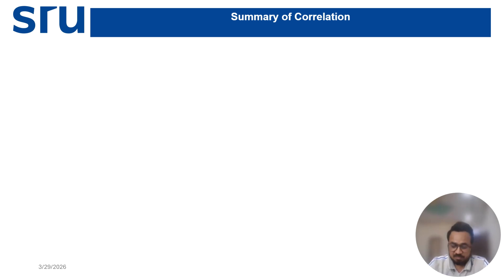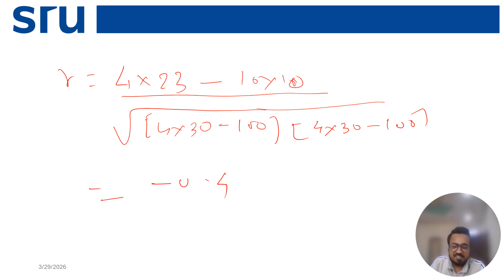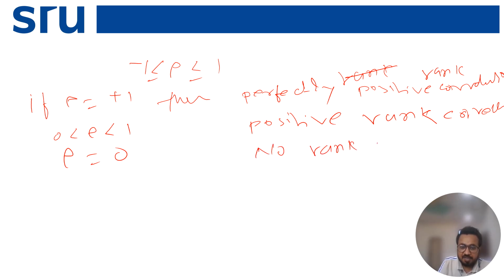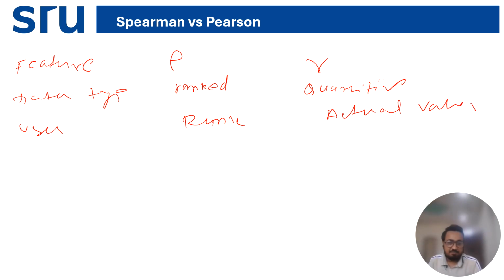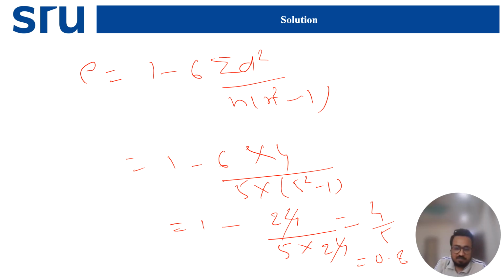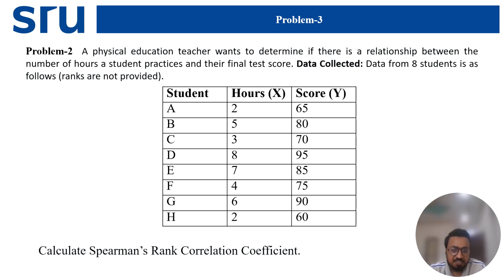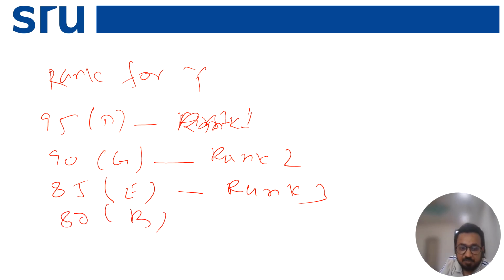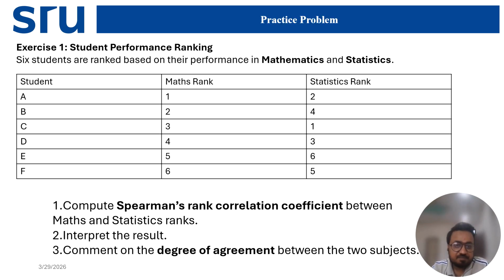Lecture 5 | Rank Correlation | Probability & Statistics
In this lecture, we study rank correlation, a non-parametric method used to measure the strength and direction of association between two variables based on their ranks rather than actual values. The focus is on Spearman’s Rank Correlation Coefficient 𝜌, which is particularly useful when the data is ordinal or does not satisfy the assumptions of linear correlation.